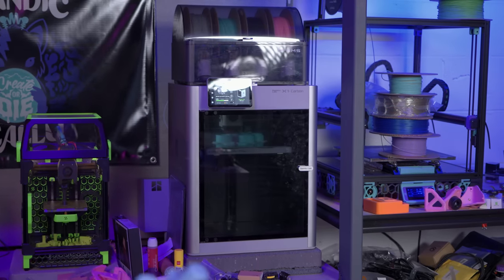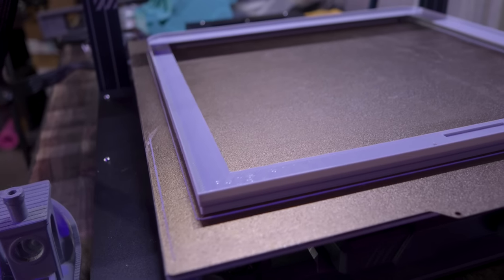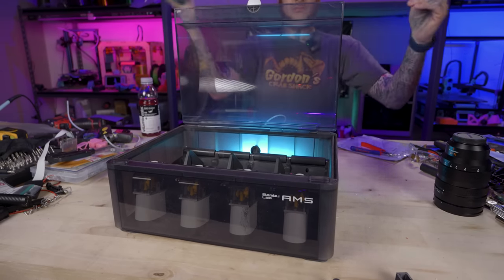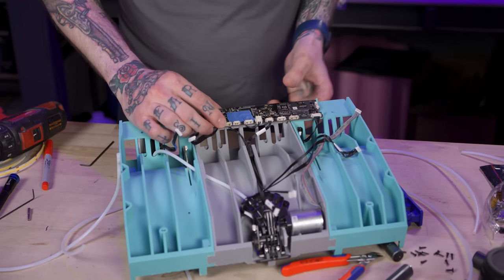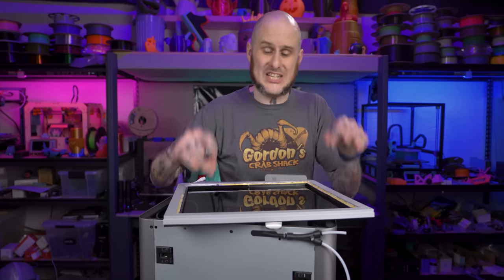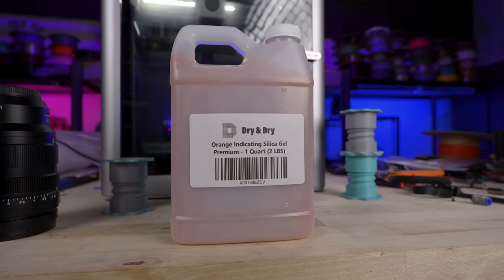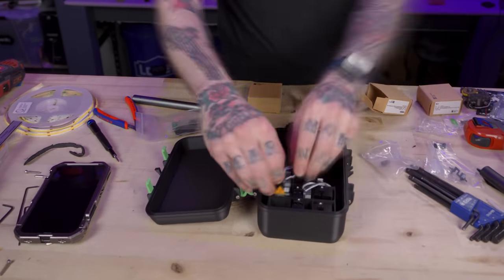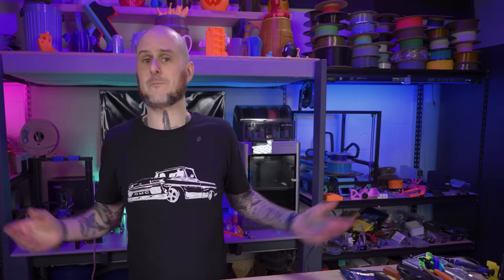GAME CHANGING Bambu X-1 Upgrades! - Hydra AMS & More!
The Bambu Lab X-1 Carbon 3D printer is an industry changing machine, but it isn't perfect.  In this video we will 3D print upgrades for the Bambu X-1 such as the Hydra AMS, Y-Splitter, and more mods!  Is the Hydra AMS the perfect upgrade for the Bambu X-1?  Maybe an LED light riser for the glass top?  So many options for excellent 3d printed upgrades that fit the Bambu X-1 Carbon.

*** Y-Splitter (NEWER Y-Splitter that I like a LOT better!)

*** Electric Screwdriver
*** M3x20 Screws
*** LED Strip
*** Y Splitter Collets

*** Main Camera
*** Main Lens
*** Video Recorder Monitor
*** Action Camera
*** Wide Angle Lens
*** Studio Microphone
*** Voiceover Microphone
*** Primary Lighting
*** Additional Lighting
*** RGB Lights

The opinions expressed in this video are my own, from my personal experience. This is not a paid product advertisement. Please feel free to let me know what you think of this tool, or suggest alternatives I should check out. This video is solely my opinions from the use of these products and based on the specifications of them. This does not cost you anything more than if you purchased them normally.

Timestamps:
0:00 - Intro
0:54 - AMS Disconnect
2:02 - LED Riser
5:36 - HYDRA AMS
10:15 - Y-Splitter
11:44 - Glass Insulating
13:47 - Desiccant Hubs
15:40 - Spool Fitment w/ Hydra AMS
17:32 - Bambu Storage Box
18:47 - Final Temps
20:14 - Final Results
21:12 - Outro